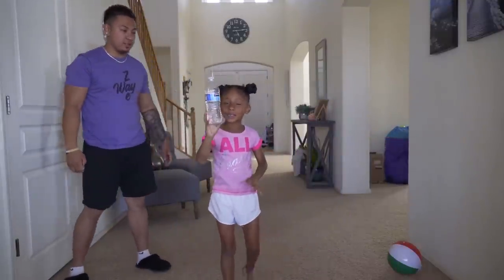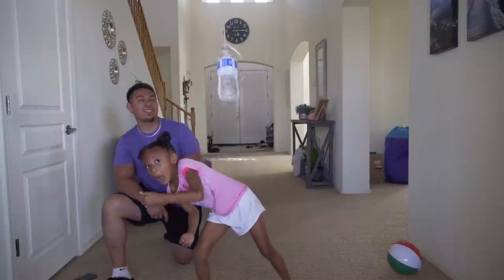Dodge The Water Bottle Challenge Pt. 2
Vote For Zae Way

Win An iPhone 13👇🏽

ZAE WAY MERCH👇🏽

SOCIETEE MUSIC👇🏽

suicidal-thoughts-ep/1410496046